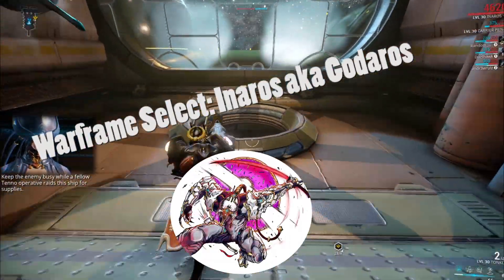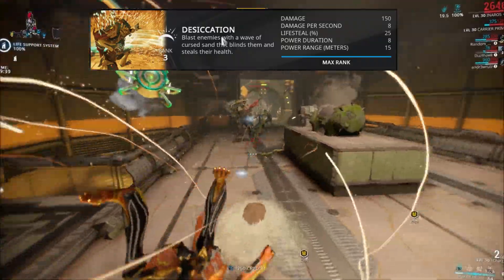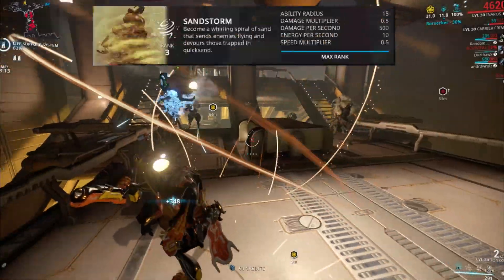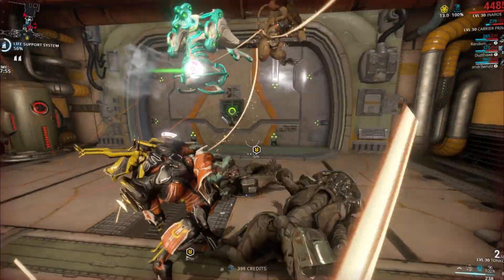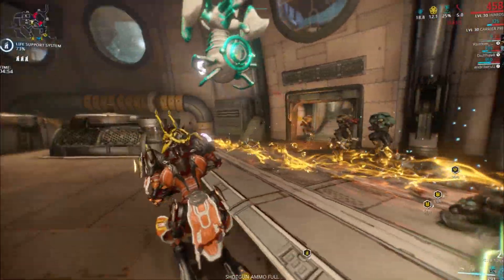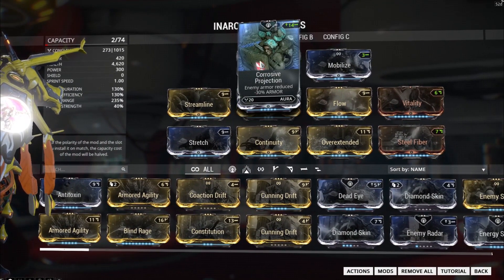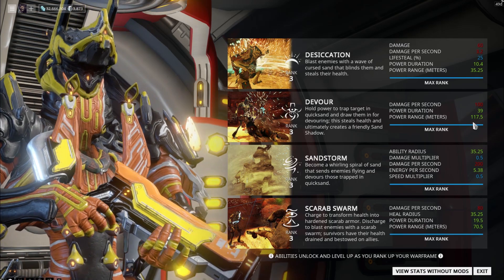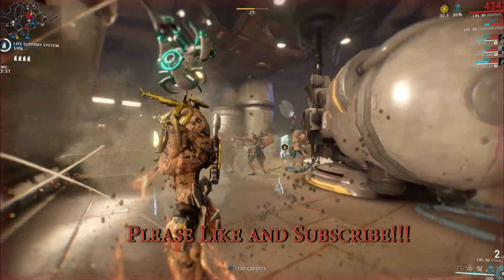Warframe Select: Inaros aka Godaros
Inaros or Godaros as I call him, is an exciting new Warframe with an Eqyptian / Mummy theme. With his unique power
set I think anyone who picks him up will love this hard as hell to kill frame!!!